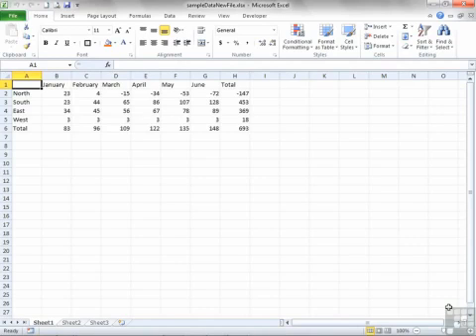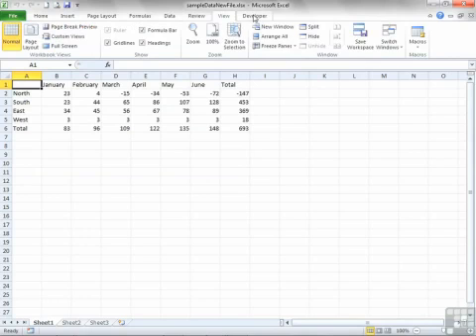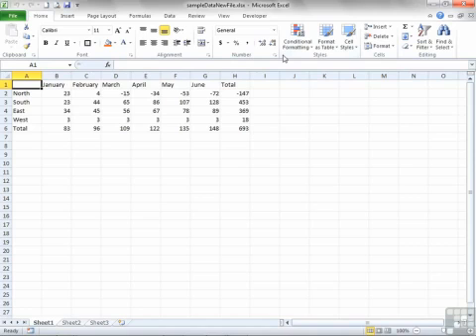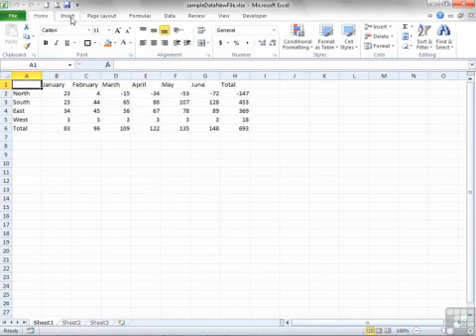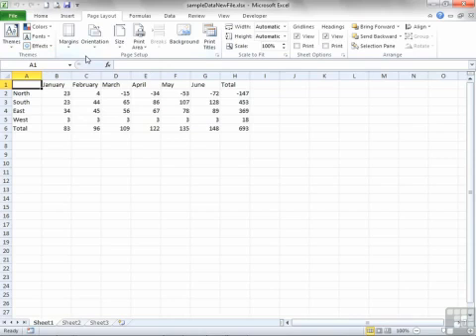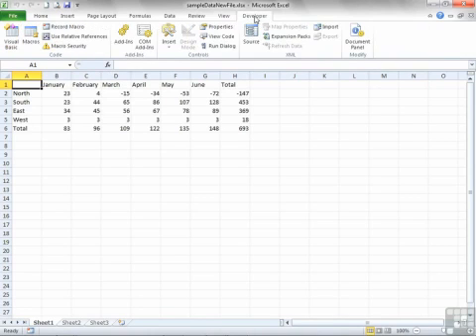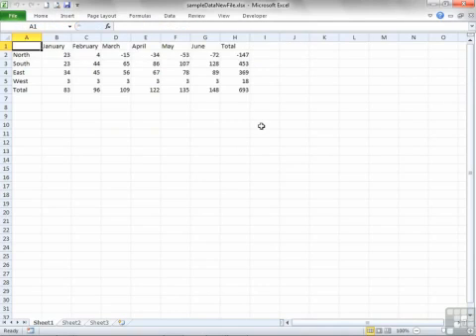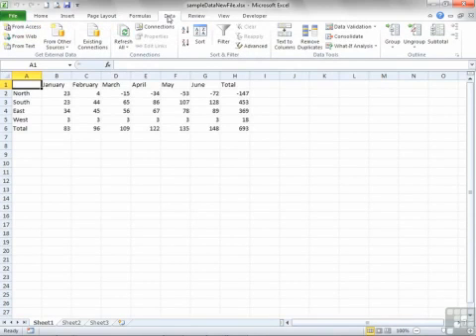Working With The Ribbons (Microsoft Excel Course)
Working With The Ribbons, Microsoft Excel 2010 Course Beginners or Intermediate Training. Explore Excel, New data analysis tools help you track and visualize your data for greater insight, plus more ways to share your data. Learn to Invoke the Power of Microsoft Excel in easy to follow stages.

A Verifiable Certificate of Completion is presented to all students who undertake this course. In this Microsoft Excel 2010 video course, InfiniteSkills introduces you to the latest version of Microsoft's standard spreadsheet application.